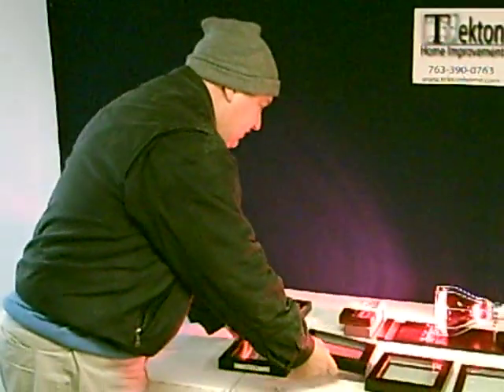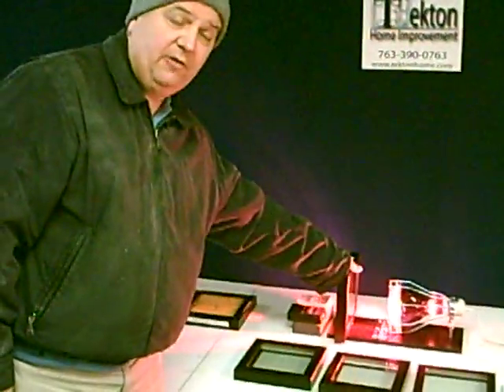Showing Low-E 366 Performance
Does Low-E glass save energy?  Mark from Tekton Home Improvement shows different window glass options and shows how Low-E 366 glass can save energy and save money!